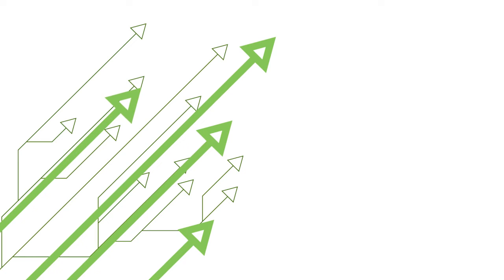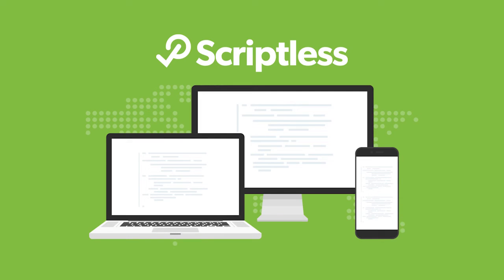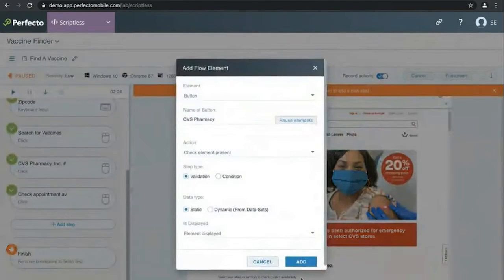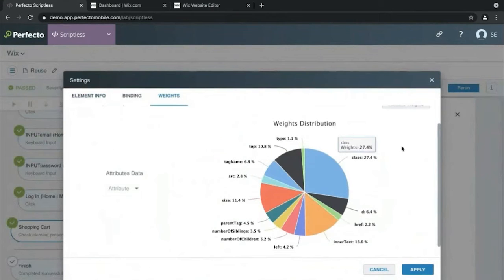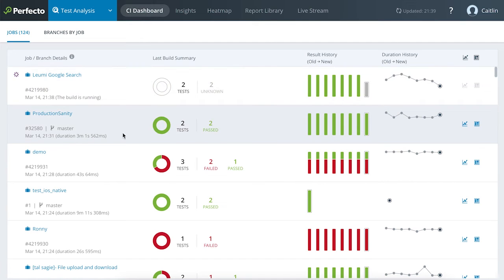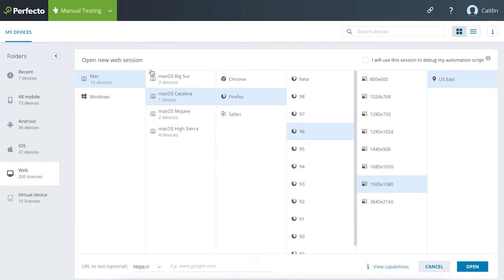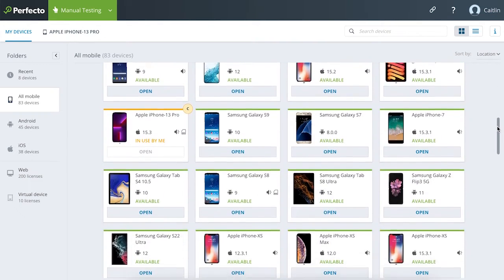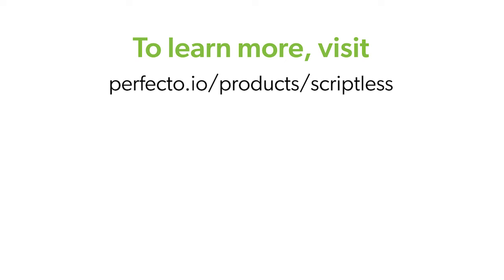Perfecto Scriptless Test Automation for Web & Mobile Apps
Explore the benefits of Perfecto Scriptless. Create your script once and test it many times. In Scriptless Web, test across various browsers, and in Scriptless Mobile, test across real and virtual devices... all in Perfecto’s secure cloud testing lab.